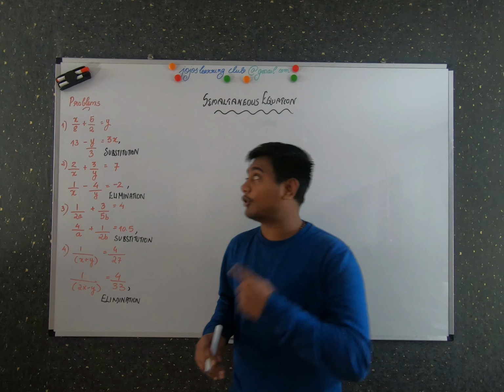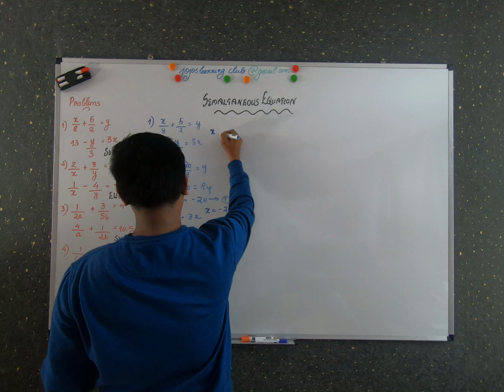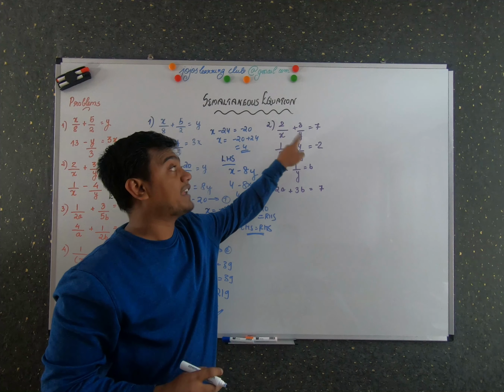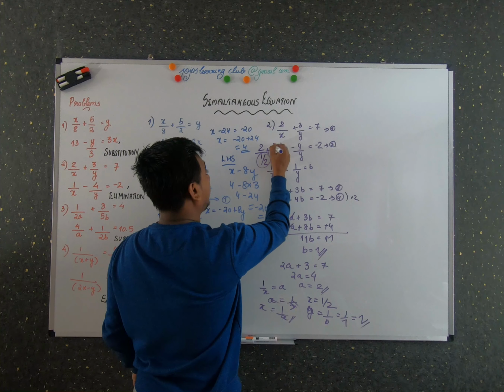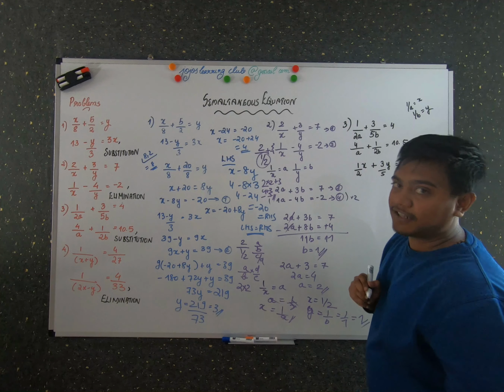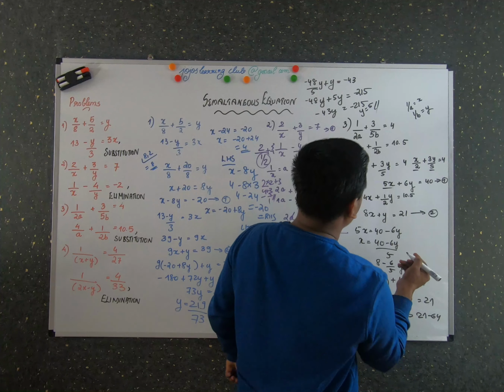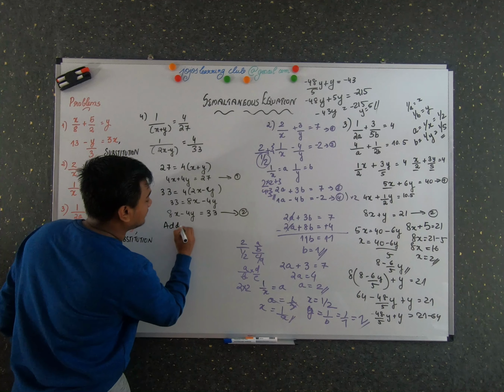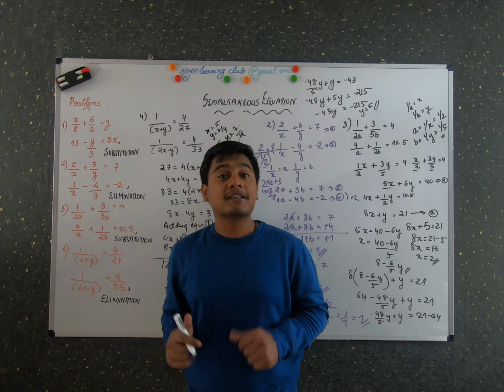Simultaneous Equations - Substitution and Elimination Method, Part-2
Described in detail on how to solve simultaneous equations using substitution and elimination method, also further work problems on simaltaneous equations, If you like the video please like share and subscribe :-) :-) Vlog#  35